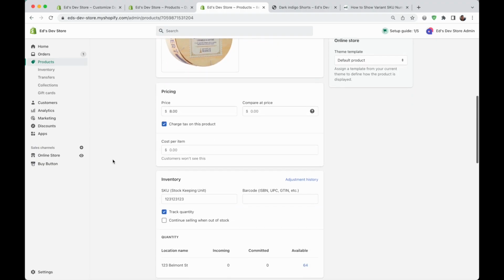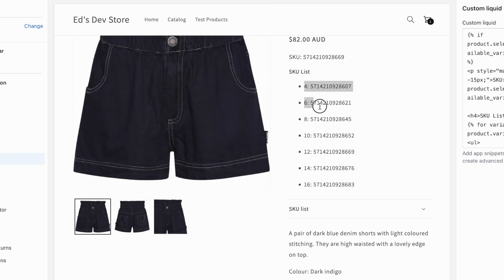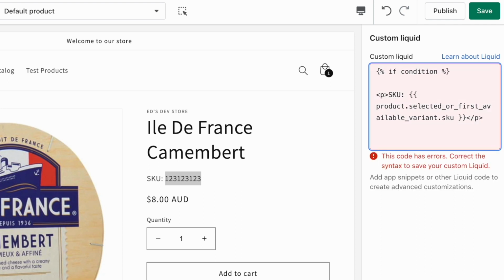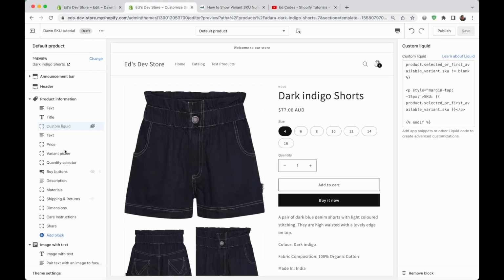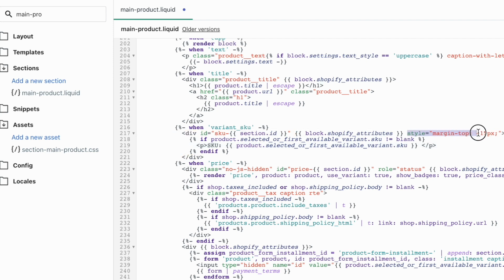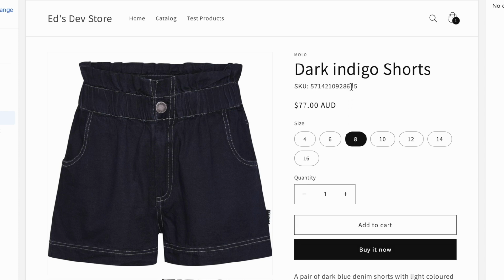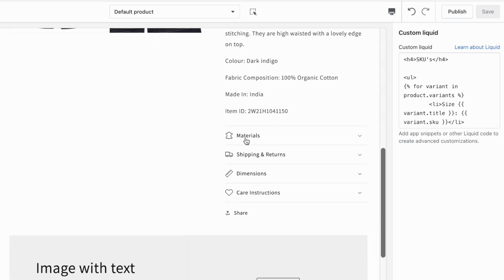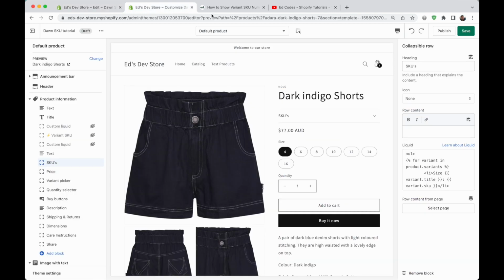3 Ways to Show Variant SKU on Product Pages - Shopify 2.0 Dawn Theme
If you have a wholesale store or simply a lot of similar looking products, you may want to show the SKU number on the product page.

This tutorial has 3 parts:
1. easy way of showing the SKU number without variants
2. Create a custom block that updates the SKU number when variants are changed
3. Output a list of SKU numbers for every variant.

Join "Shopify DIY" Community on Discord
Chat with me and other store owners and developers:

Chapters
00:00 Intro
01:35 Overview of 3 methods in tutorial
05:08 Get the code
05:29 Method 1 - no variants
10:11 Older themes like Debut
11:26 Method 2 - with variants
20:48 Only for certain products
21:24 Method 3 - list SKU’s
28:35 Join mailing list